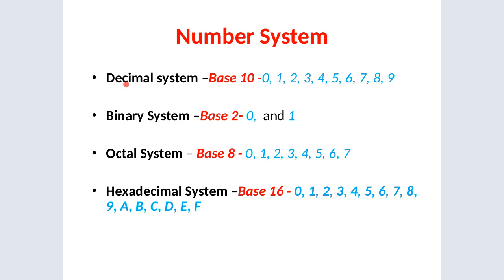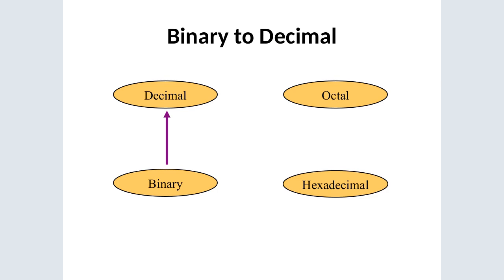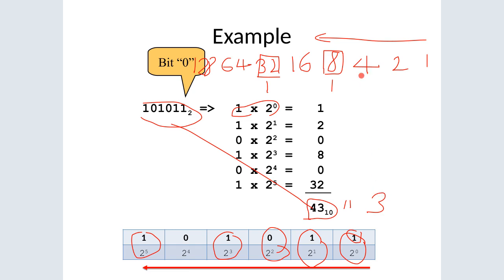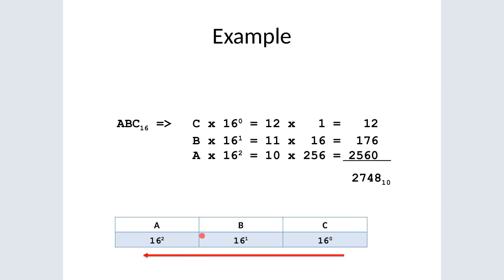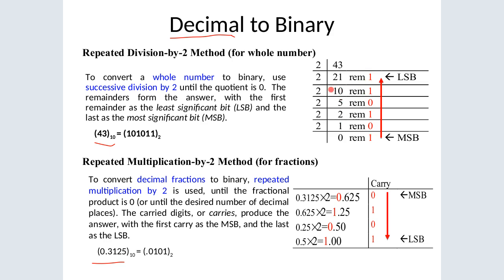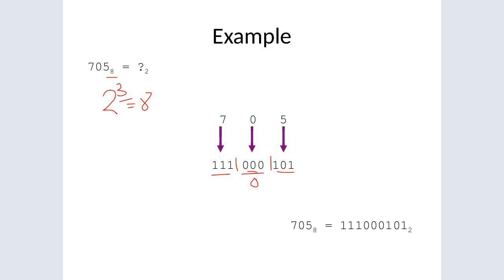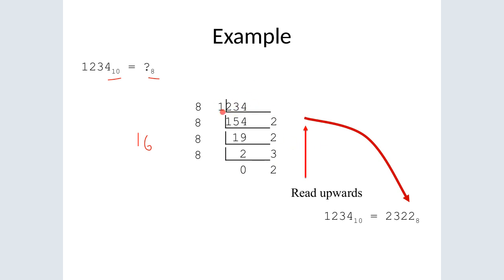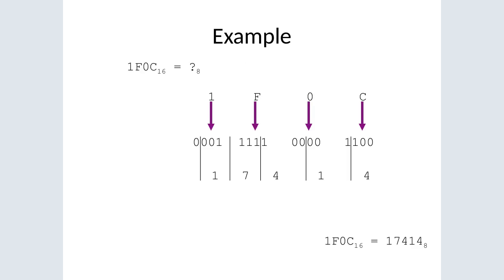Number Systems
Binary Number Systems
Octal Number Systems
Hexadecimal Number Systems